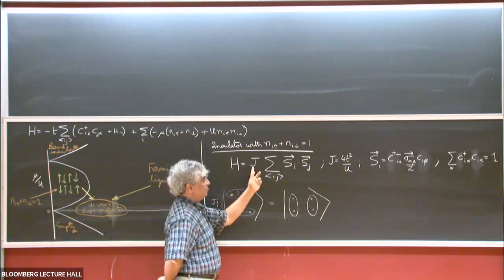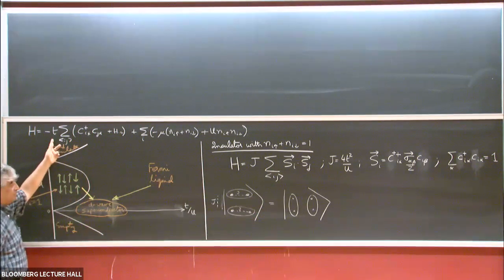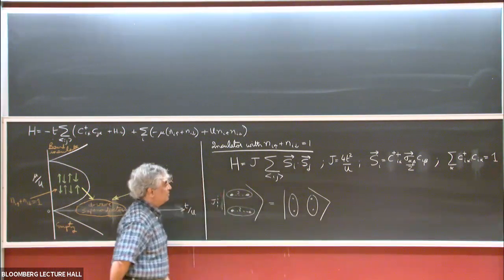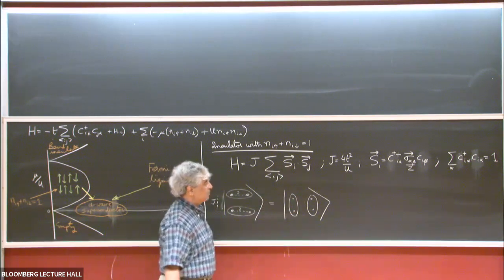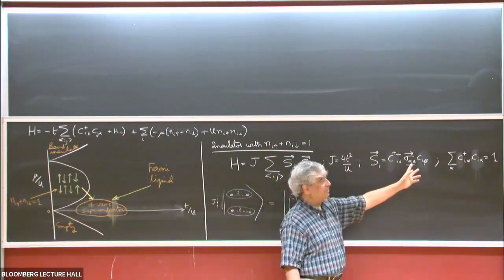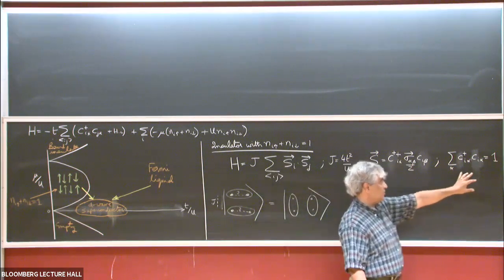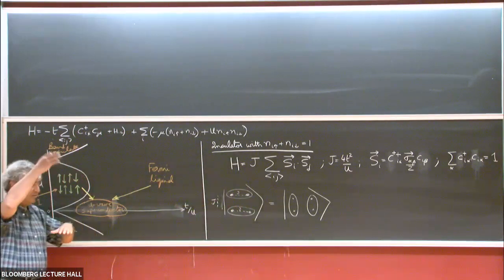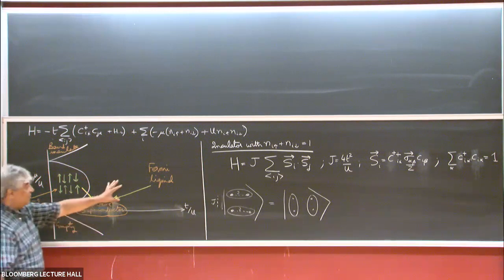Lecture 6: Antiferromagnetism and d-wave superconductivity